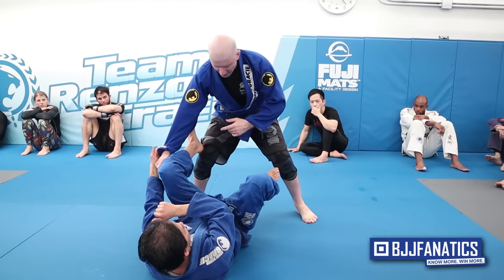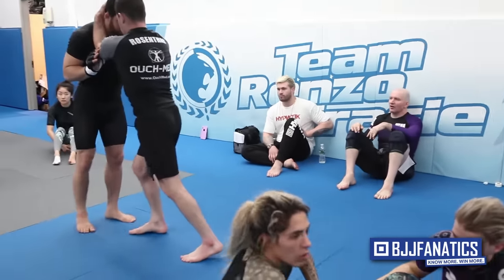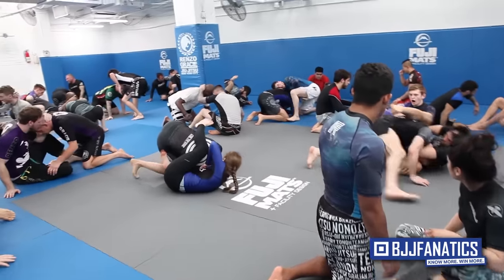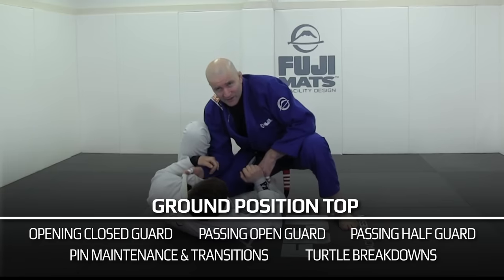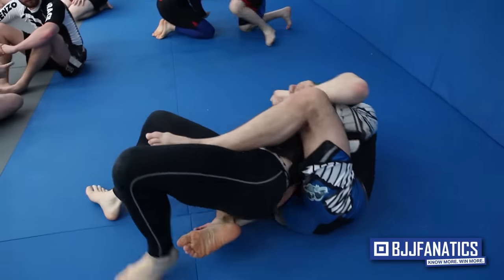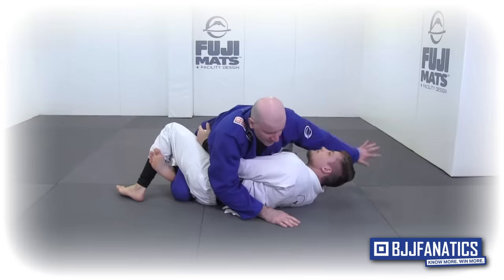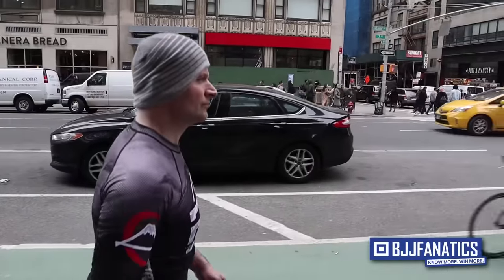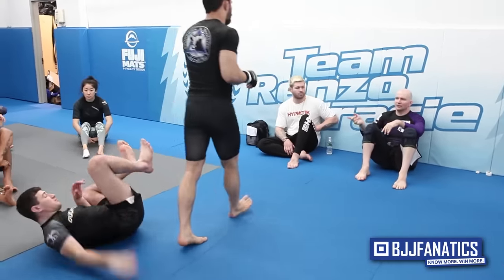Go Further Faster: BJJ Fundamentals (Gi) by John Danaher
In this BJJ Fundamentals video, John Danaher explains the basics of Jiu Jitsu training.

Jiu Jitsu Fundamentals is not just a certain set of moves but also the underlying movements
and concepts required to perform all the basic moves, together.

John Danaher's method separates the BJJ Fundamentals into 3 areas which include Standing Position, Ground Position Bottom, and Ground Position Top.

Each of these areas have 5 basic skill within.

Standing Position is composed of Stance, Motion, Grip, Kazushi, and Transitioning to the Ground.

The 5 Fundamental skills of Ground Position Bottom are Pin Escapes, Guard Retention, Guard Sweeps, Half Guard Sweeps, and Turtle Escapes.

The 5 Fundamental skills are Opening a Closed Guard, Passing Open Guard, Passing Half Guard,
Pin Maintenance and Transitioning, and Turtle Breakdowns.

This means Jiu Jitsu is comprised of 15 fundamental positioning skills.

BJJ Fundamentals are THE MOST IMPORTANT to build in the sport of Jiu Jitsu. It's where people struggle the most.

John Danaher and Bernardo Faria also discuss these Jiu Jitsu Basics in finer detail in the second part of the video.

John Danaher is THE MOST sought after coach in BJJ Training and BJJ Fanatics has THE BEST Jiu Jitsu Training videos.

If you want to learn Jiu Jitsu, BJJ Fanatics videos will teach you in the fastest and most efficient way.